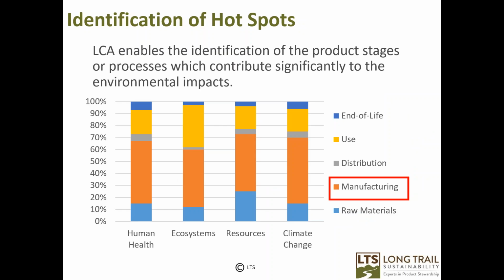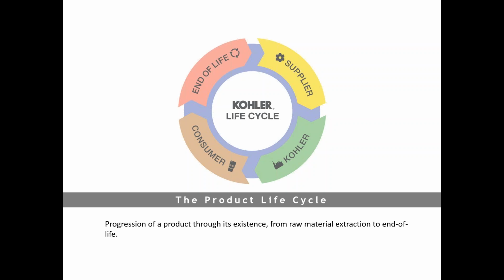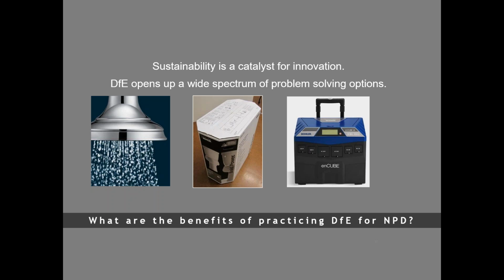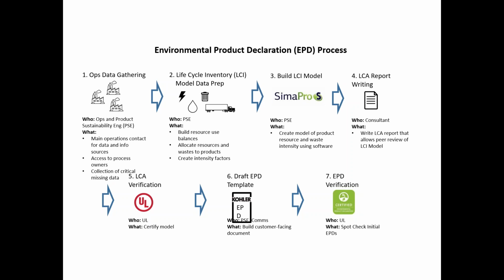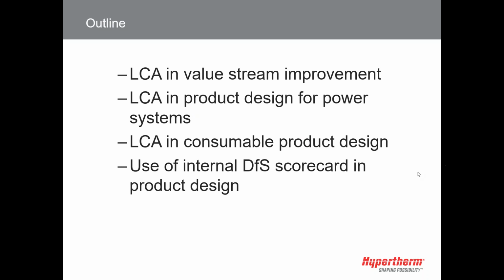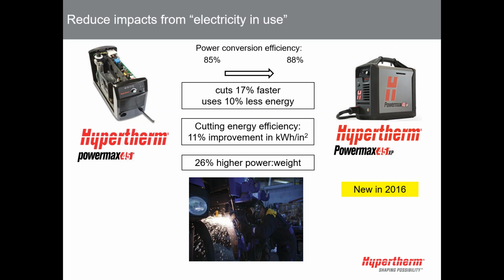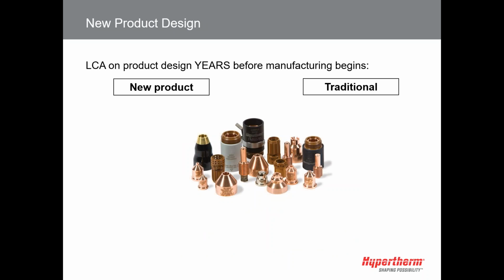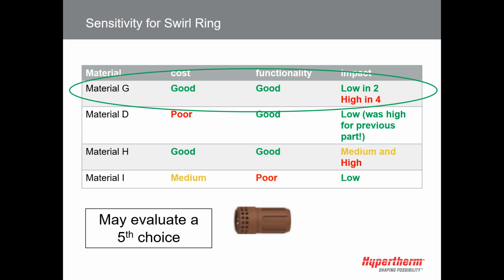LTS Webinar How to use Life Cycle Assessment to strengthen your Sustainability Program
Learn from sustainability professionals at Kohler Co. and Hypertherm about how they have used life cycle assessment to strengthen their sustainability programs